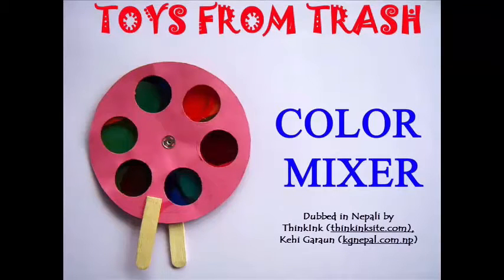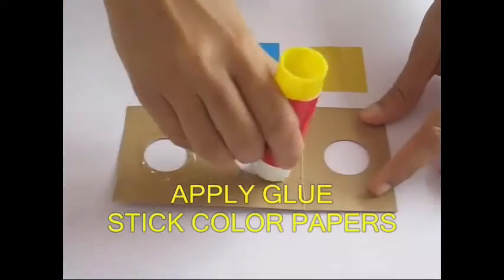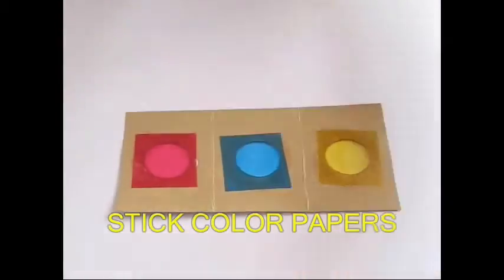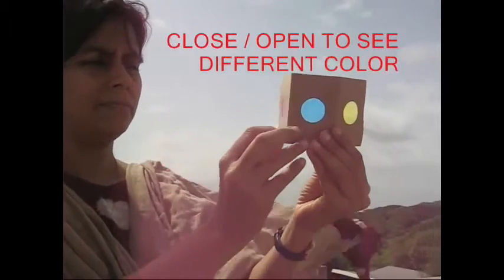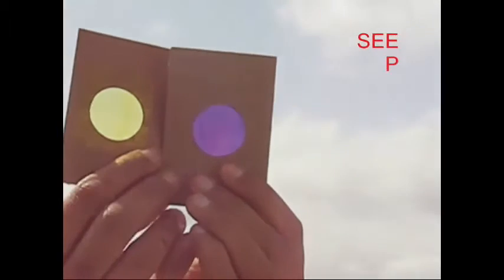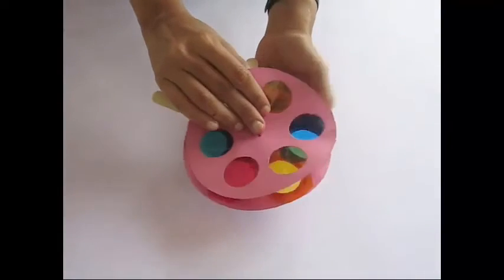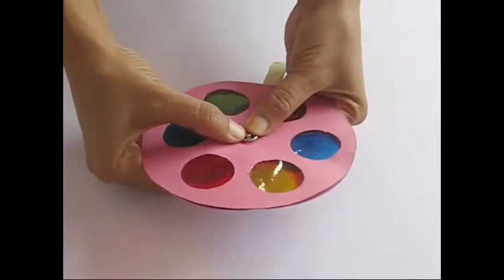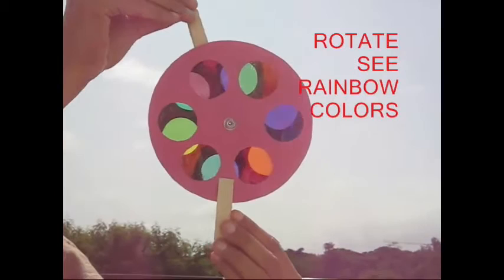Color Mixer | Nepali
Make a rainbow color mixture.
Take a card sheet with three overlapping windows.
Apply glue to the windows and stick different transparent color papers.
Stick glue in the middle.
Now the color mixer is ready.
When you shut the blue window on the yellow you will see green.
On shutting blue on red you will see purple.
Finally on placing the yellow on red you will see orange.
Make DISCO color lights using two card discs with color windows.
Attach them with the help of a PRESS BUTTON.
Now go outdoors.
Hold one disc and rotate the other to see a GLORIOUS RAINBOW PATTERN.

Credits:,Ashok Rupner, Pradnya Pujari, Shivaji Mane, Jyoti Hiremath, Arvind Gupta, Vidula Mhaiskar